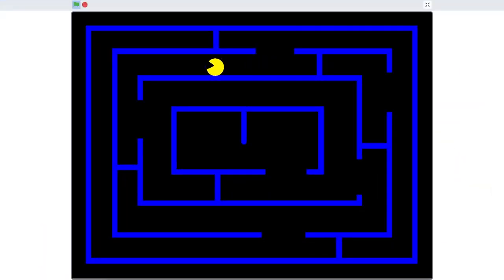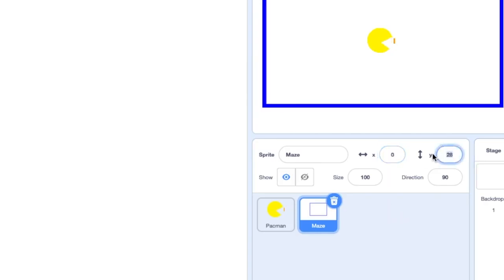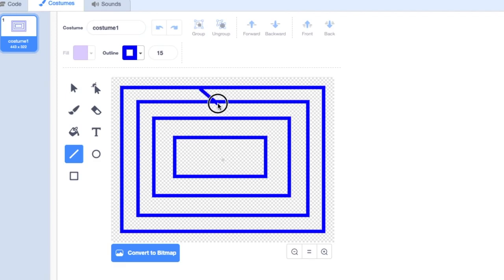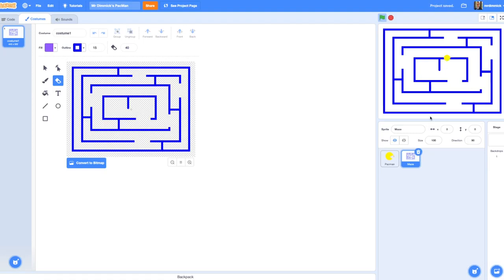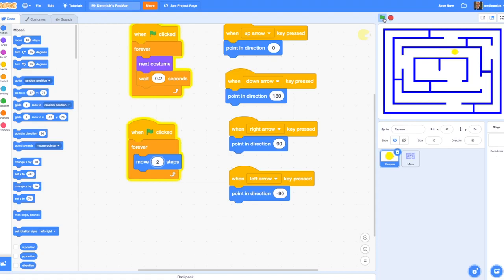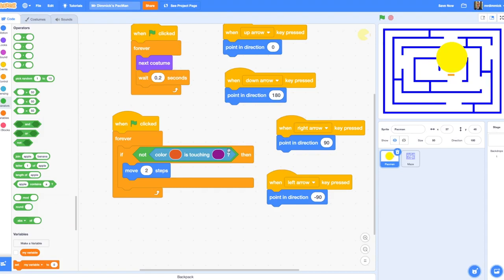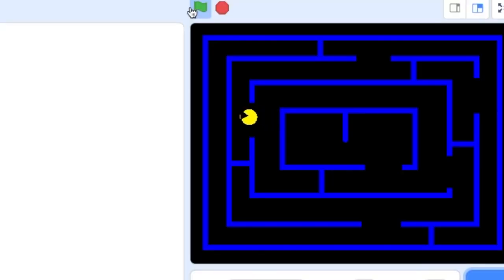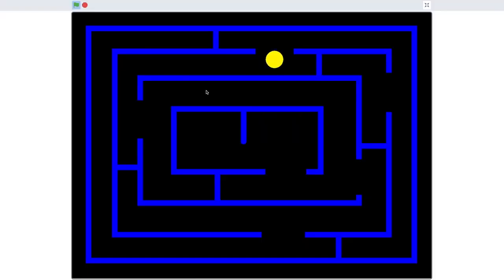Part 2 Creating the Maze Creating a PacMan clone in Scratch 3